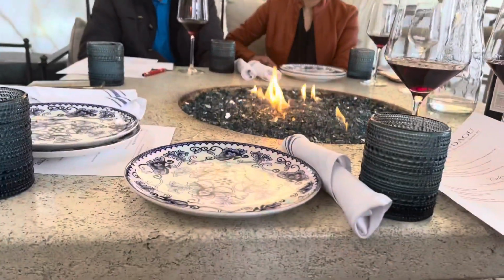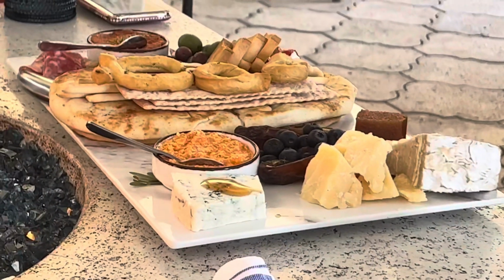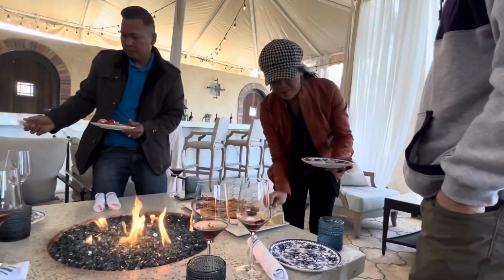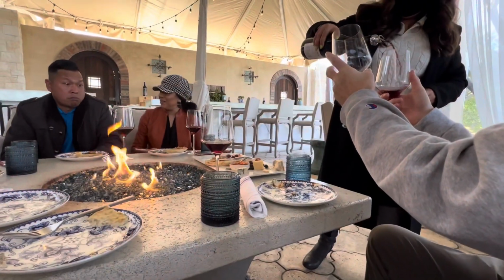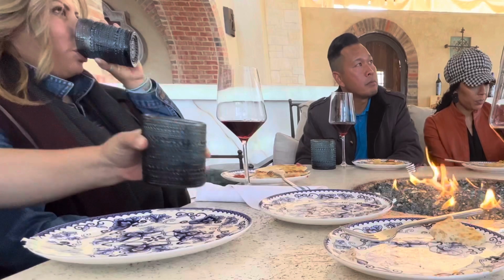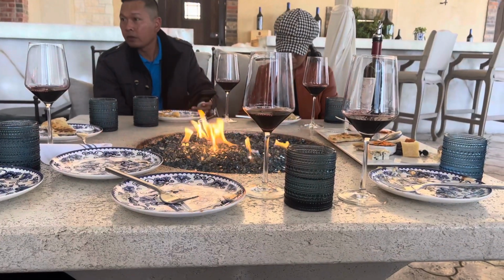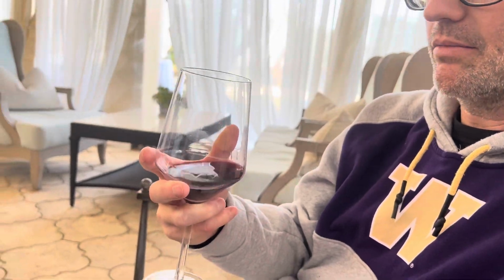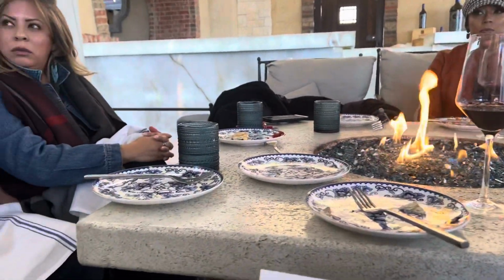Wine Tasting at DAOU Winery, California.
A great place for wine tasting.  Good quality wines.  Enjoyed every moment and would do it again.